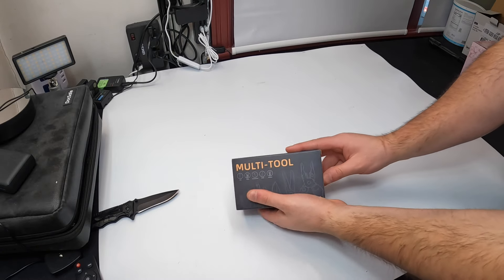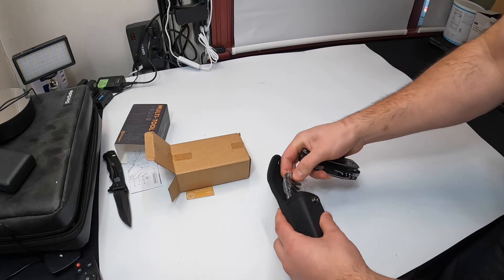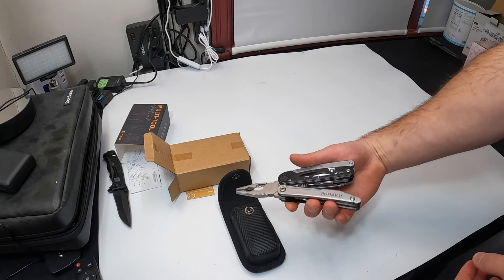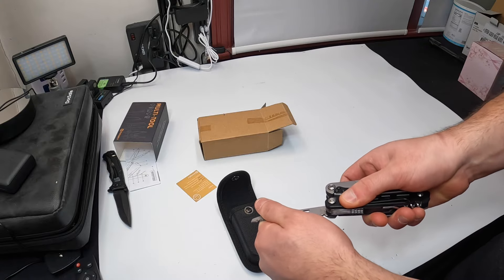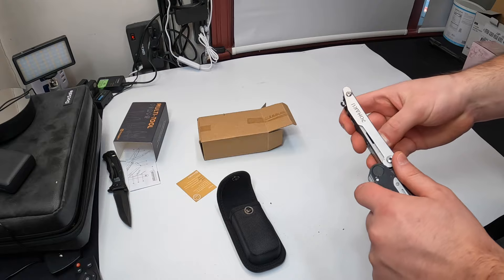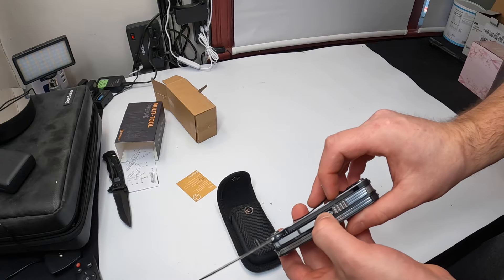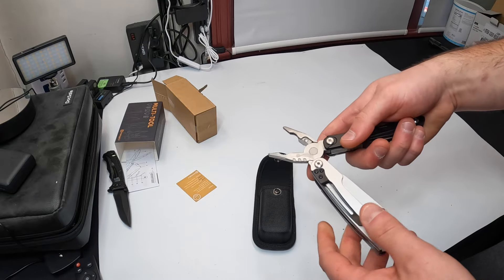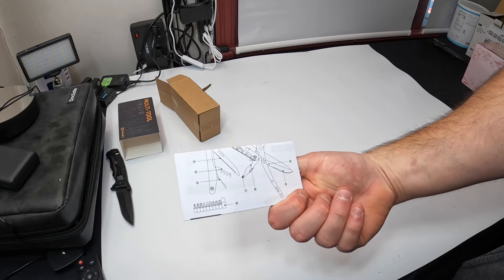Stocking Stuffers for Men, POHAKU Multitool Knife Christmas Gifts for Men Dad, 22 in 1 Multi Tool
If your interested you can buy it